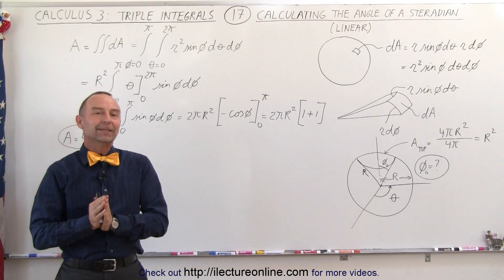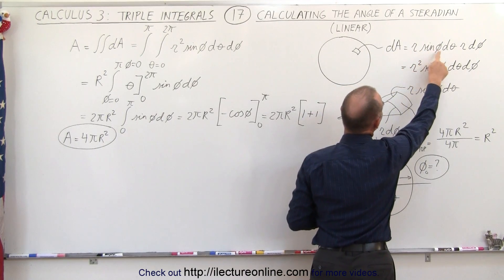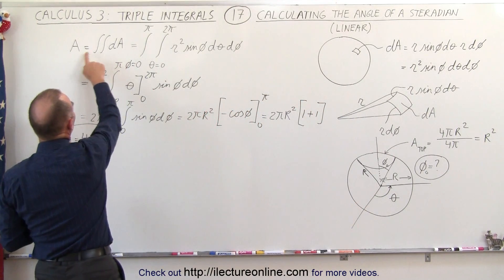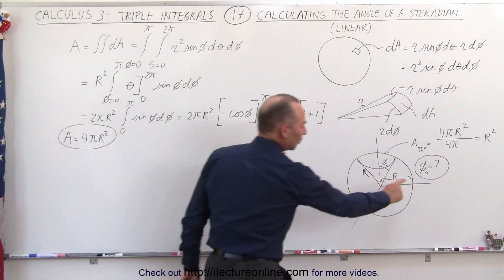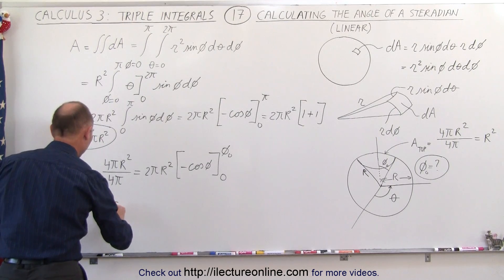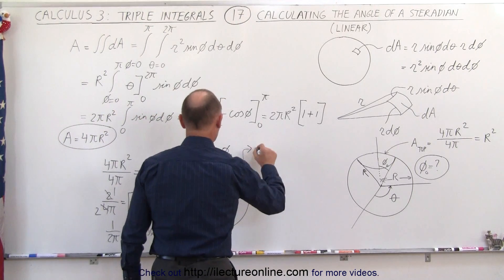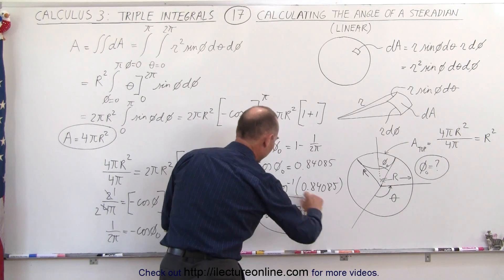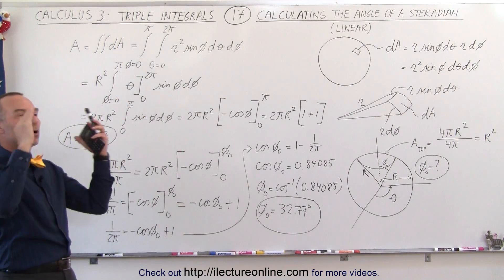Calculus 3: Triple Integrals (17 of 25) Calculate the Angle of a Steradian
In this video I will calculate the angle that make a steradian.